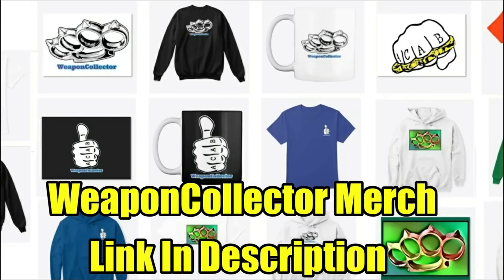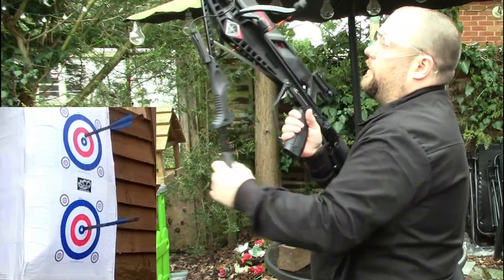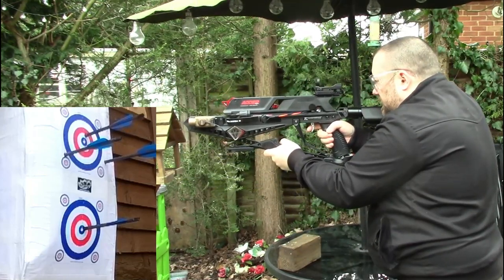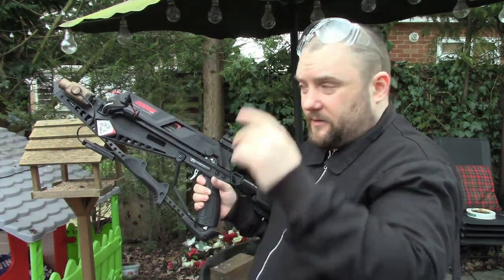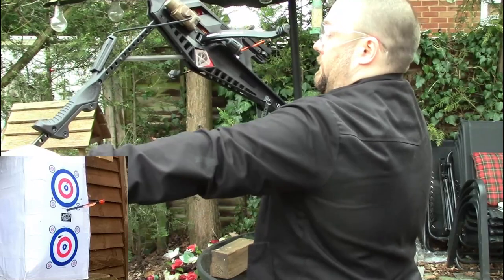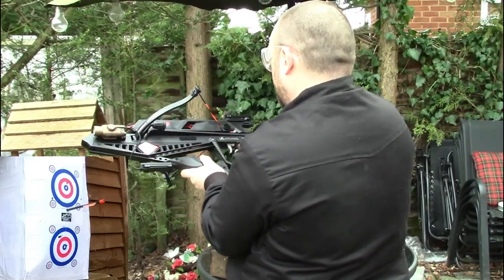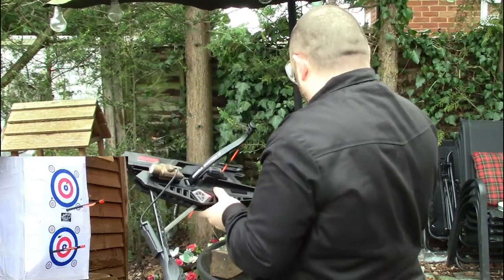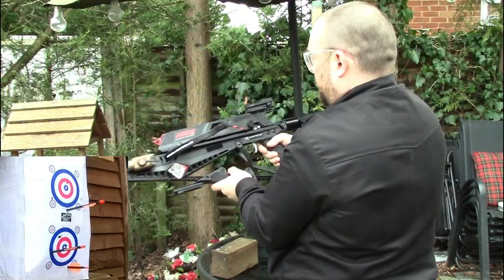RX Adder Shooting and AliExpress Bolt Issues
RX Adder Shooting and AliExpress Bolt Issues - Shooting the RX Adder magazine crossbow and discovering some issues with the cheaper AliExpress bolts you can buy.

(this is not my paypal address, but where to ask for it.)